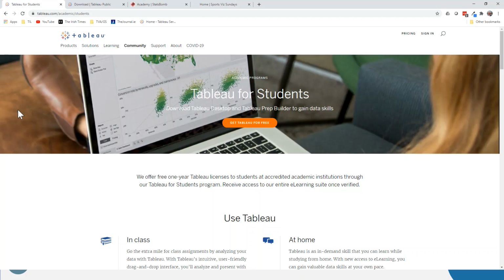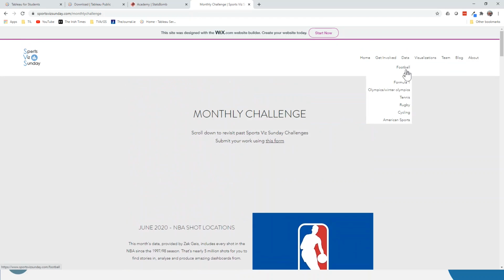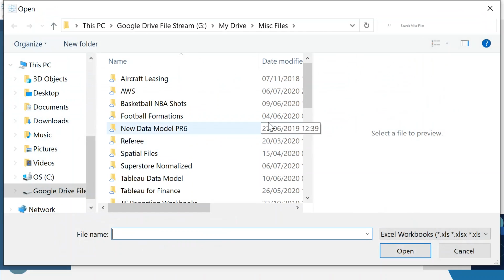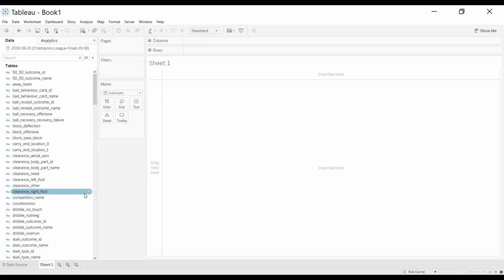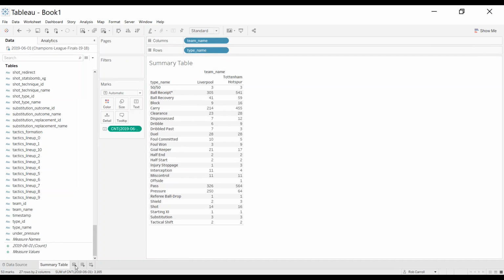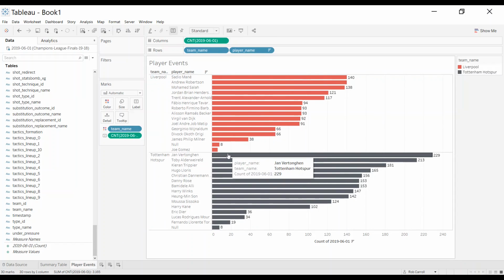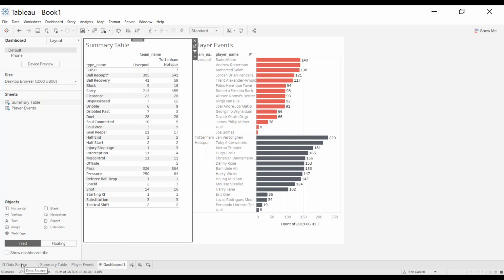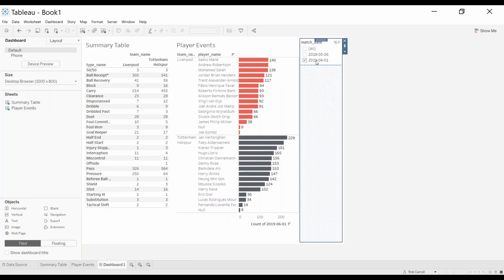Getting Started with Tableau for Sports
Learn how to use Tableau to connect to Sports Data and create your first dashboard. We will connect to the Champions League excel file and build two visuals, that are interactive. You can get both games in excel format from here;